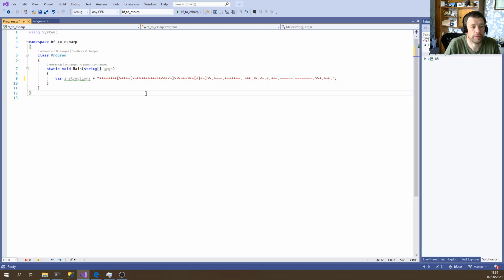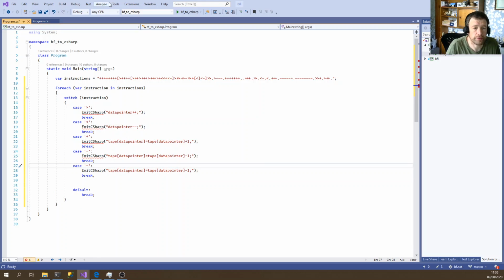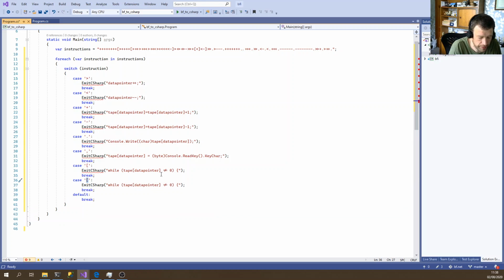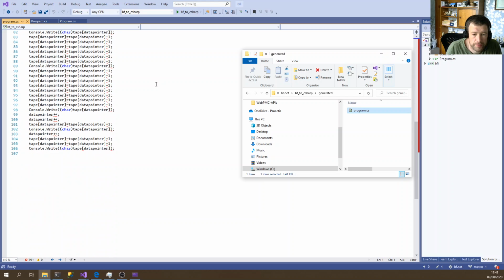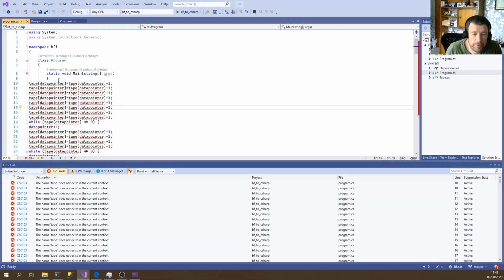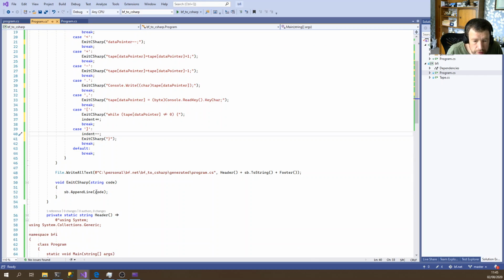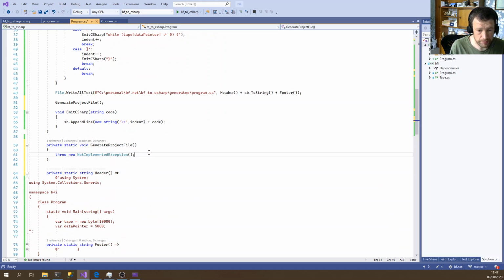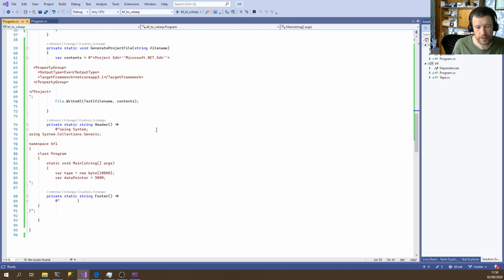Programming a bf.net compiler using C# - Episode 3 - BF to CSharp Compiler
In this video we will write a very basic compiler,  which given a bf file generates the matching code in a C# source file.